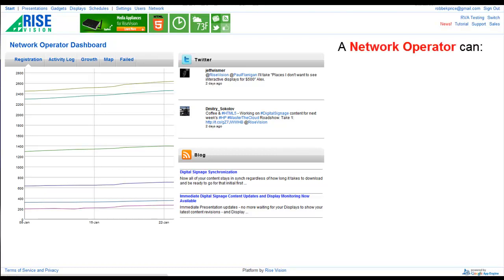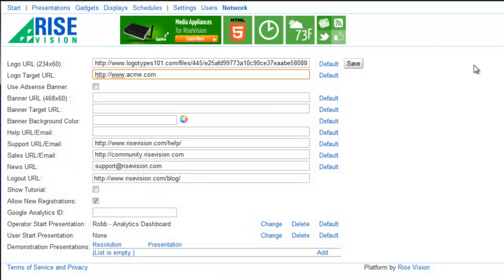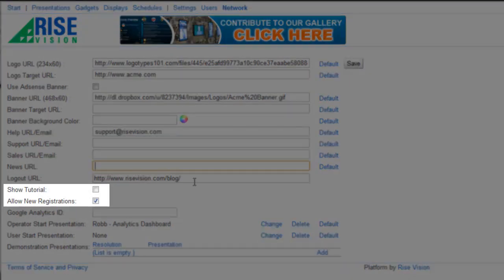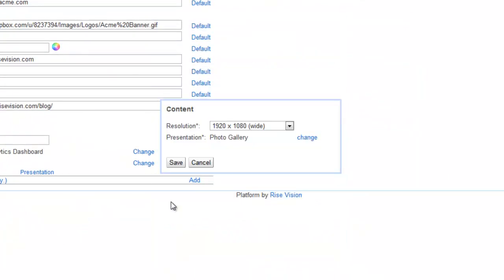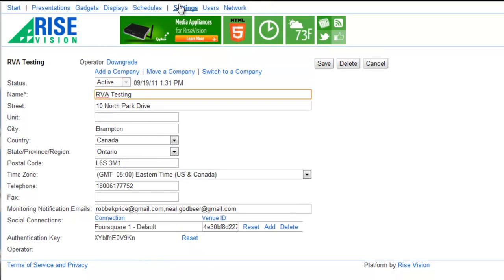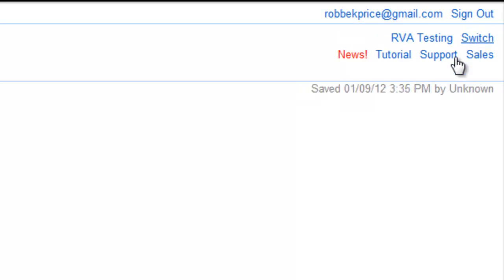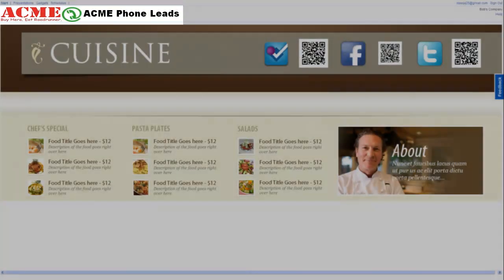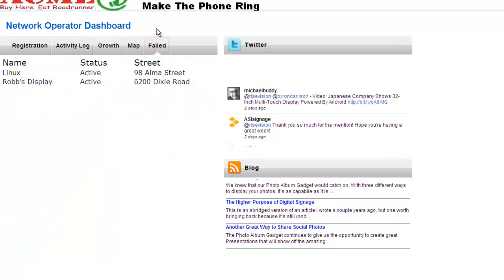Tutorial - Being a Network Operator in the Rise Vision Platform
This video goes over several of the options avalable to Network Operators in the Rise Vision Digital Signage platform.